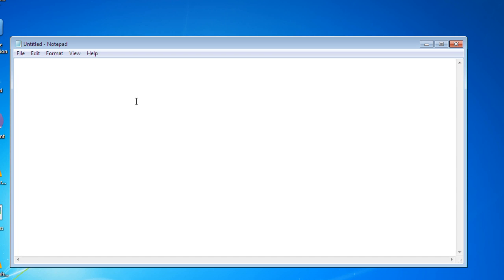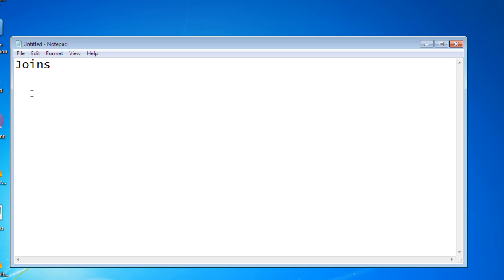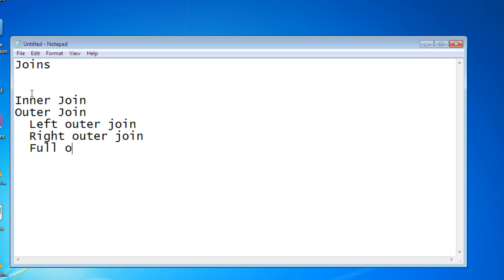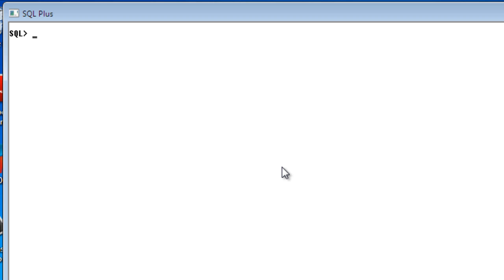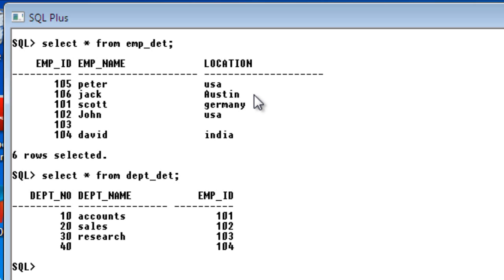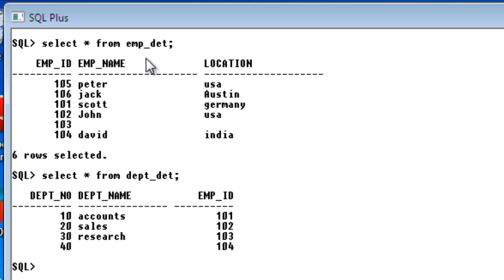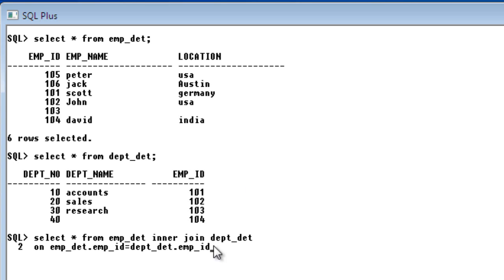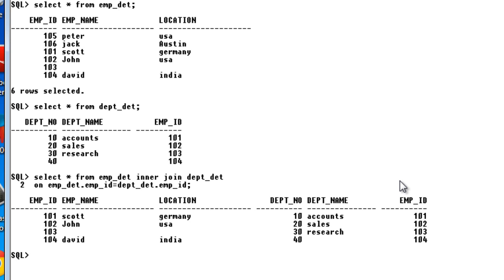SQL: Joins (inner/outer/cross)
In this tutorial, you'll learn what is join and why we need joins...